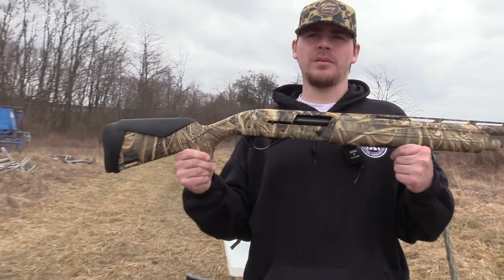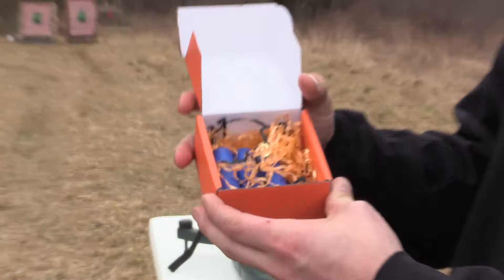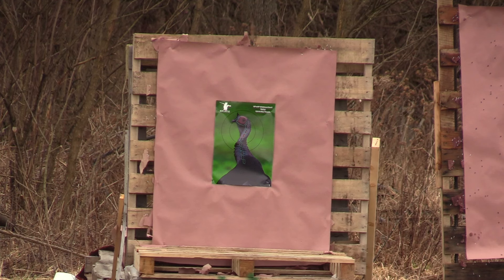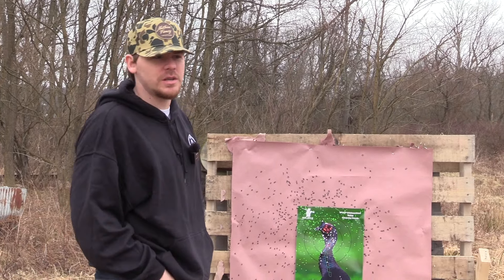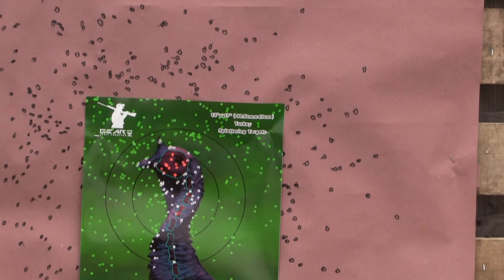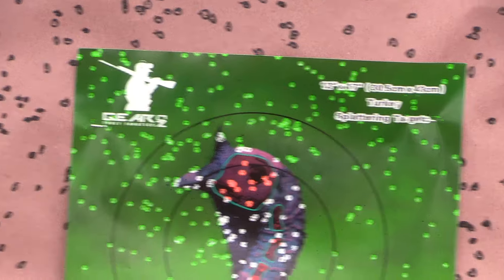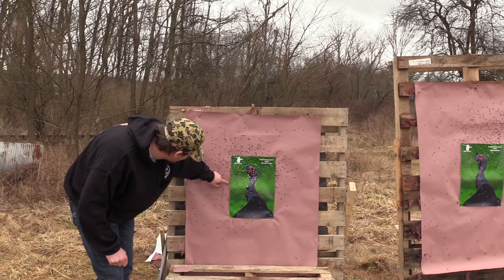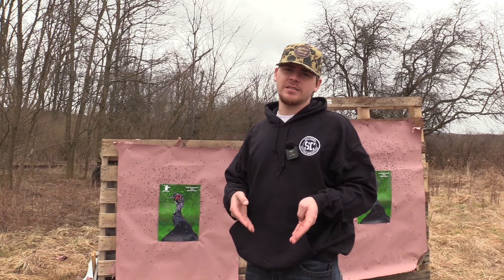patterning the impala plus with stock full choke & lights out ammo | bco review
here is the first pattern test with the impala plus 12 gauge shotgun that was sent for us to test and review on the channel!

in the first test hawk puts the stock full choke to the test with the lights out ammunition 3 inch 2 oz of 9's at 40 yards!

would you hunt it?

BIRCHWOOD CASEY TARGETS WE USE HERE:

5. check out the ridge products and use code: bconation